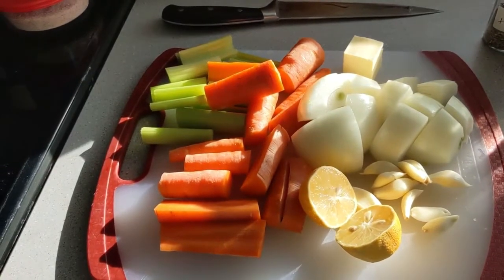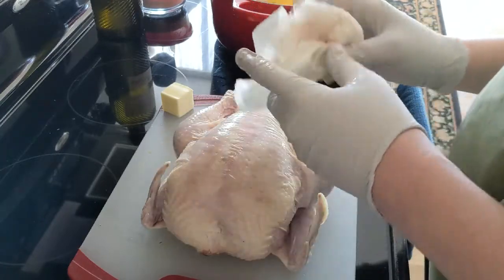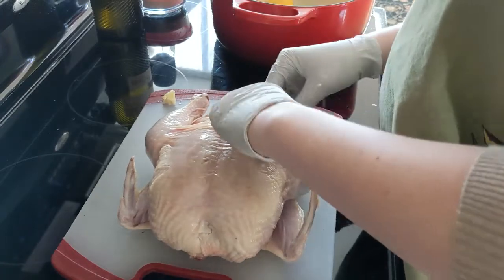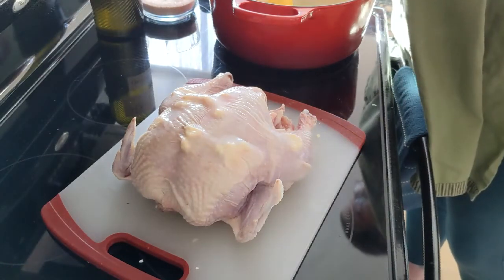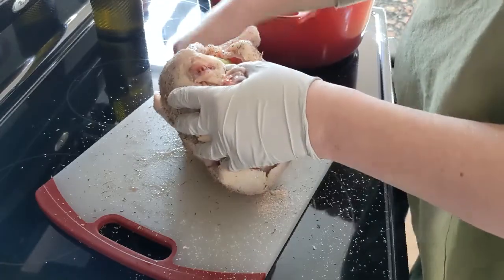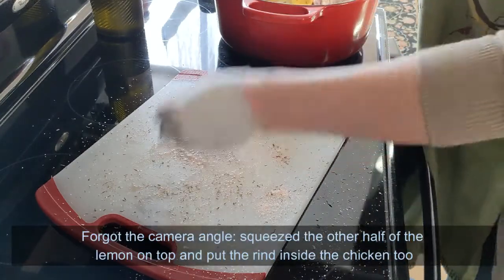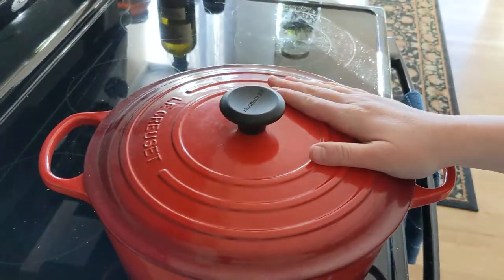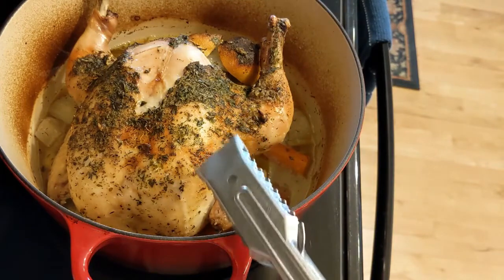The Basics- Cook With Me- Roasted Whole Chicken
What are some basic meals that you feel like you should know how to cook, but just don't?  Roasted whole chicken was one of these types of meals for me not that long ago, and now I make it regularly because it is so delicious and easy.

Azure Standard is where we purchase a good portion of our bulk food stuffs. Shop with this link to benefit me and you.

and enter my share code: CaleyTolver1